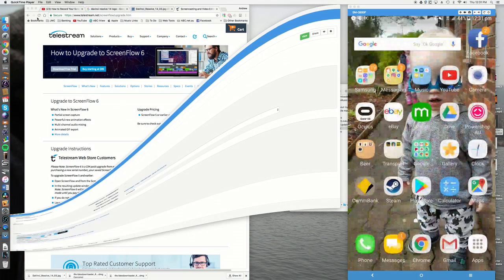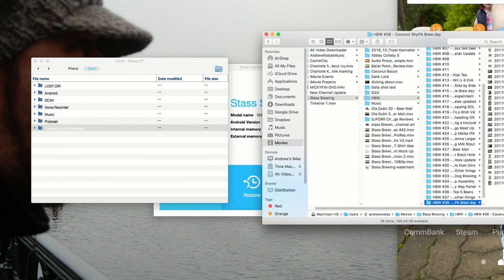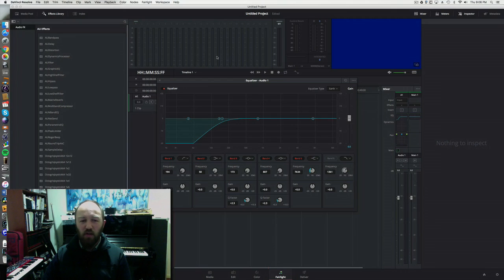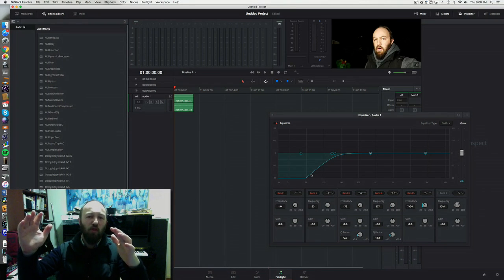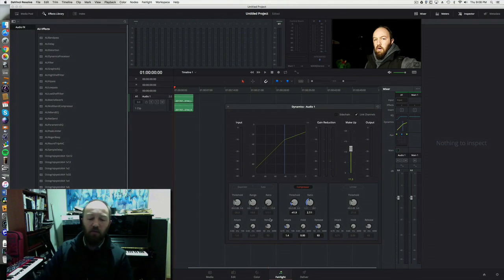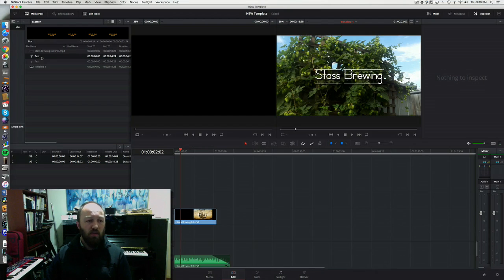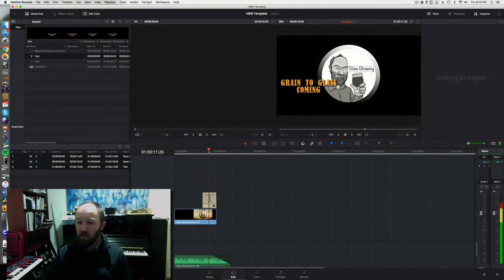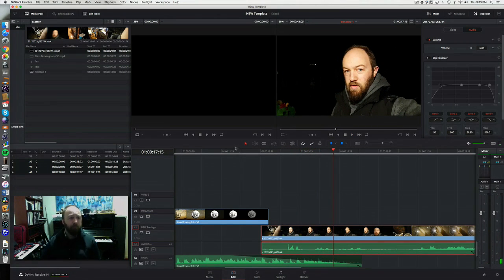HBW #38 - Behind the Scenes Look at my Production Process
Happy Home Brew Wednesday! This week I thought I might take you behind the scenes a little and show you how I go about getting my videos together.

My Equipment List for Brewing Videos (for those interested):
Camera: Samsung Galaxy S7
Computer: iMac (2011) 27inch i7
Software: Davinci Resolve 14